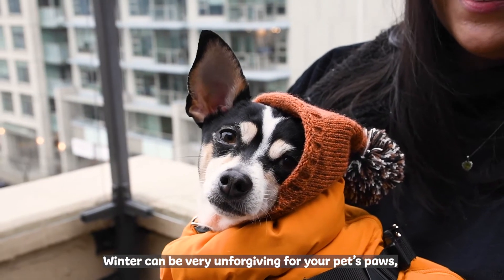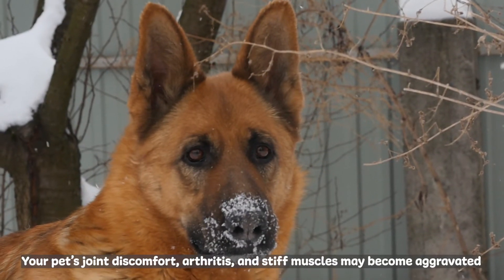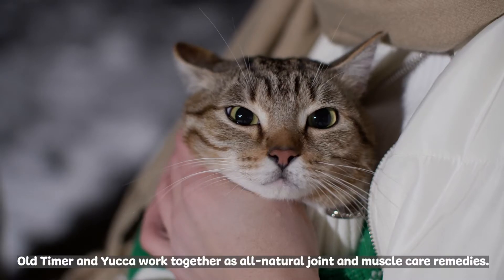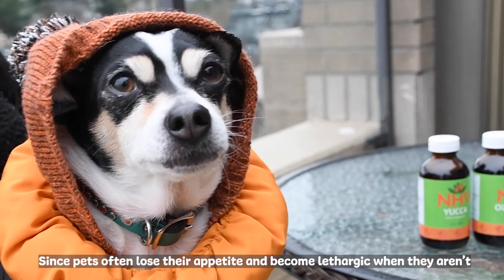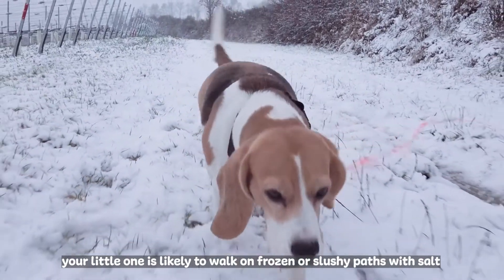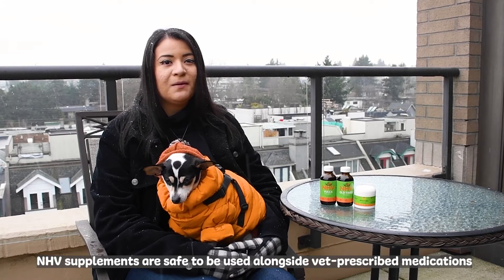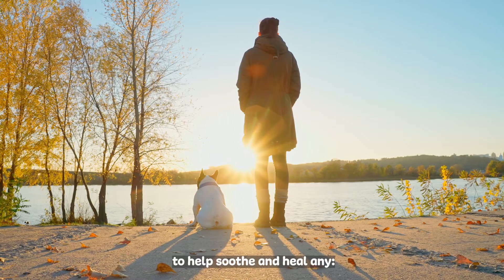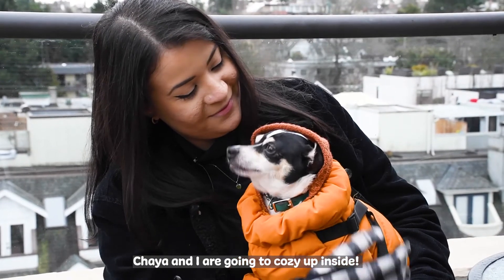NHV Winter Health Kit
Frozen or slushy paths with salt and other de-icing agents can cause your little one's paw pads to become bruised, dry, injured, or infected. 💔 Desiree and Chaya are here to talk about winter pet care tips, and how the NHV Winter Health Kit can help your furkiddo cope with winter months. 😻🐶

🌿 NHV Old Timer is formulated specifically to help ease stiff joints, encourage circulation, and promote overall vitality. 💪

🌿 NHV Yucca is rich in properties that are beneficial support for the digestive system and for easing inflammation and discomfort. 💪

🌿 NHV Heal Care is a topical, all-natural ointment to protect and soothe cracked or injured paw pads. 🐈